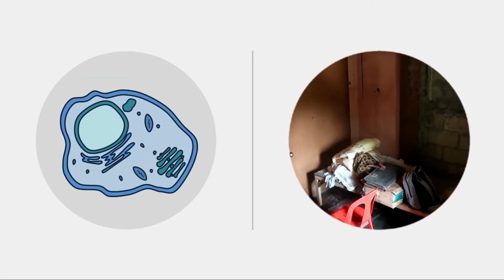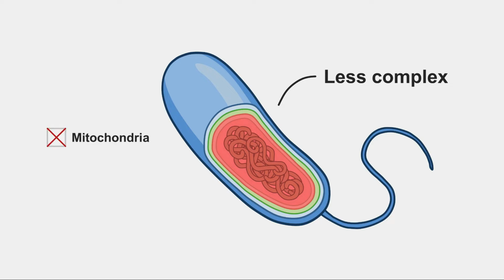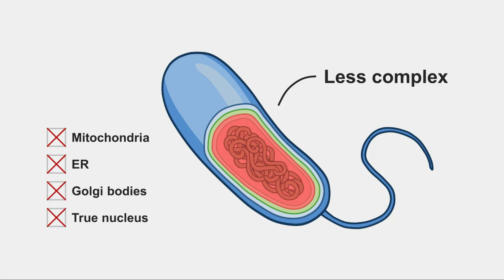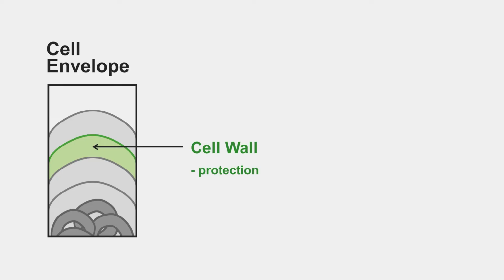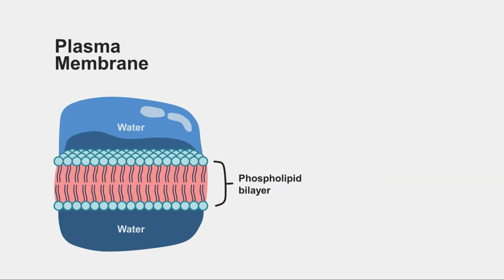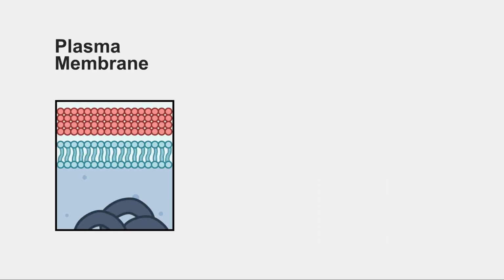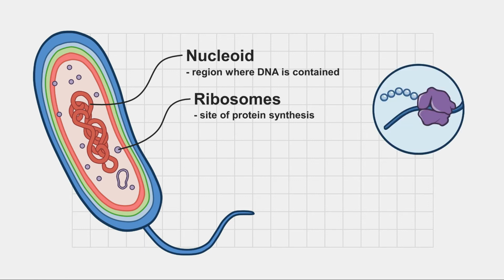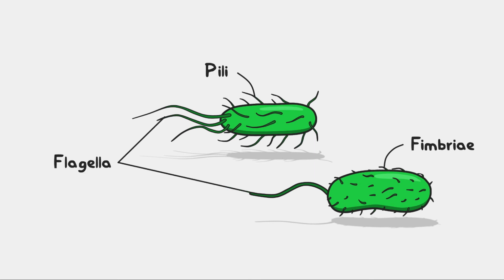Bacterial Cell: Parts and Functions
Dela Peña, Jules Adriane Jade B.

All of the illustrations presented on this video are made using Microsoft PowerPoint based on one particular YouTube video: